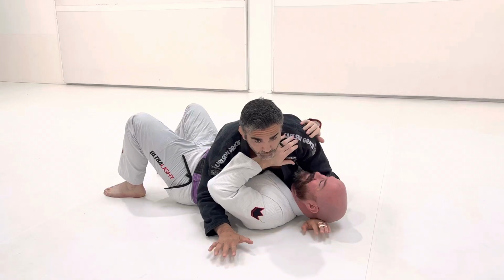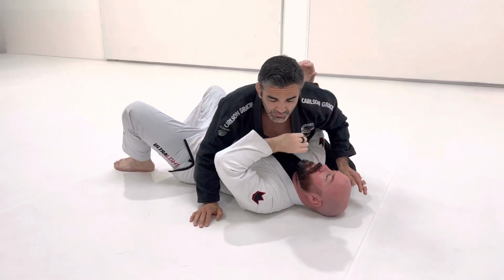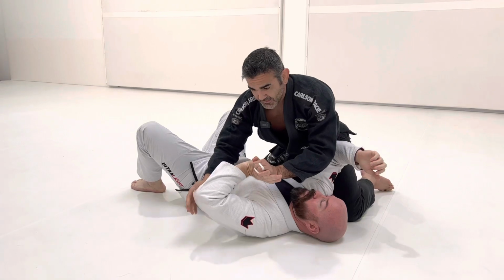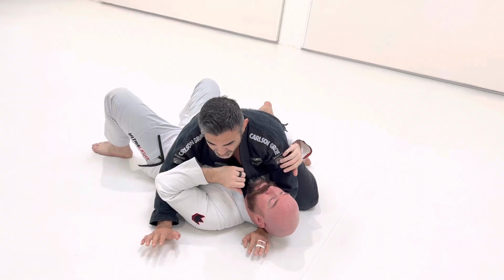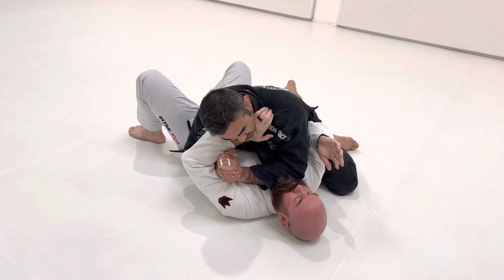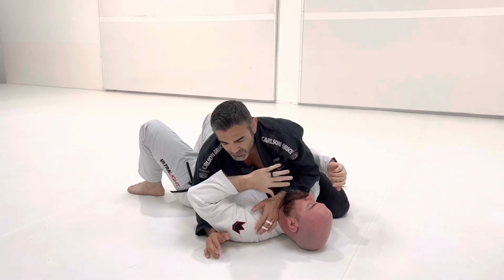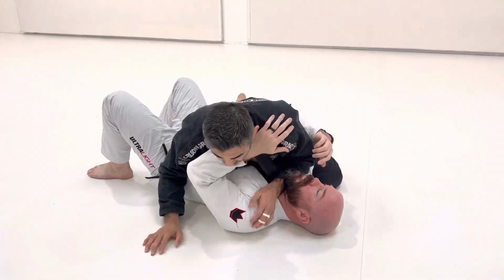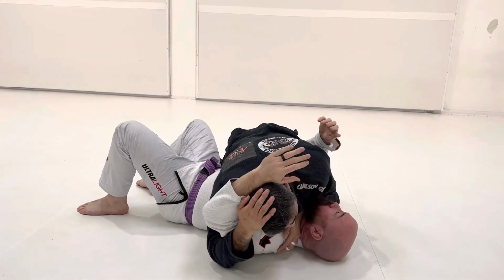Prison rules Jiujitsu. Two setups to the most effective wrist-lock from side mount.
Two setups to the most effective wrist-lock from side mount. Be mindful of the underhook attempt when you set up the second entry.